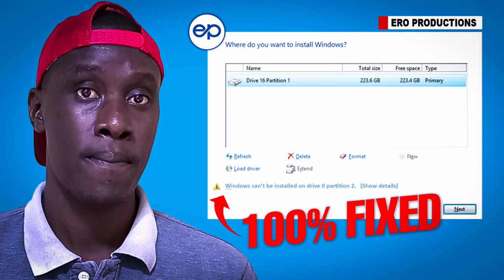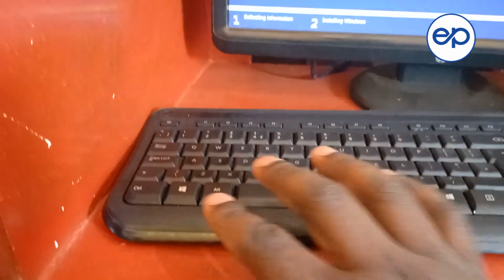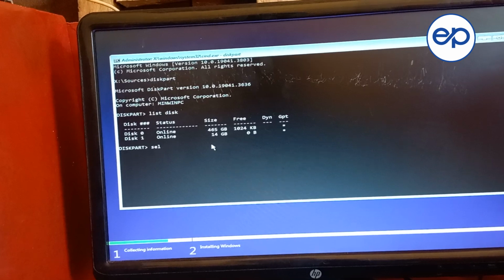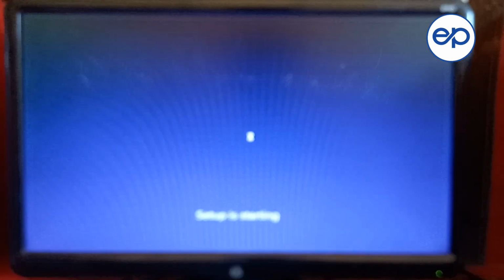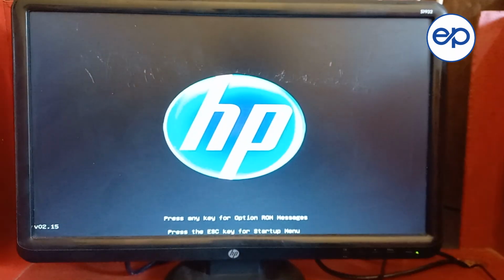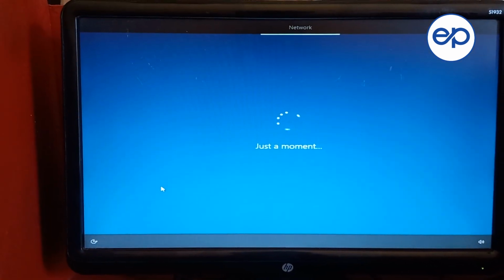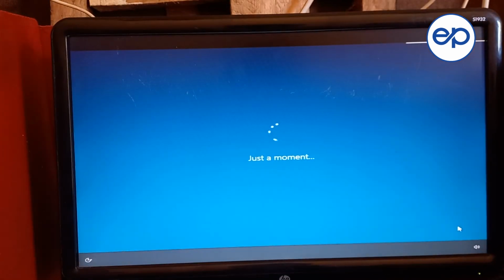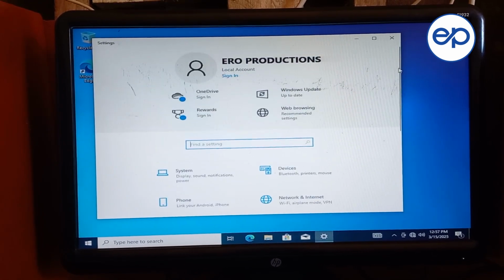WINDOWS CAN'T BE INSTALLED ON DRIVE 0 PARTITION 1, 2, 3 - 100% FIXED: INSTALL WINDOWS 10 FULL GUIDE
TITLE: WINDOWS CAN'T BE INSTALLED ON DRIVE 0 PARTITION 1, 2, 3 - 100% FIXED: INSTALL WINDOWS 10 FULL GUIDE